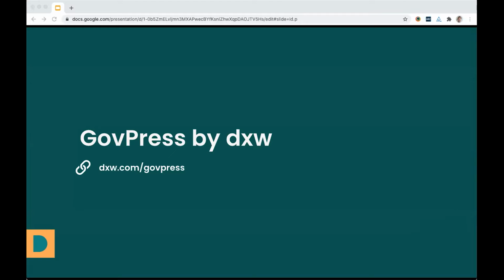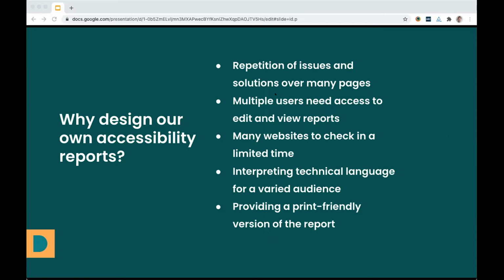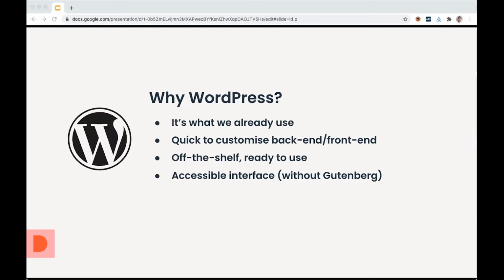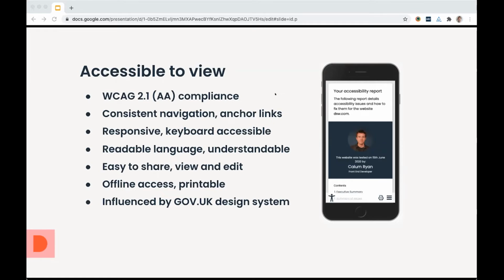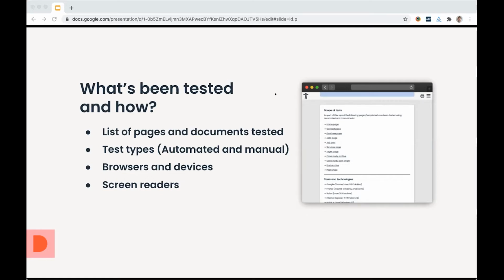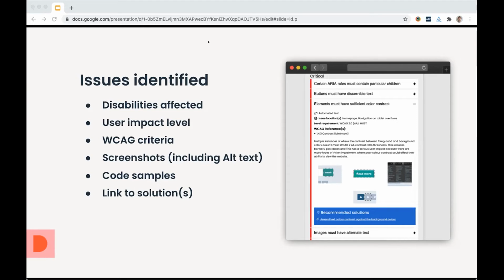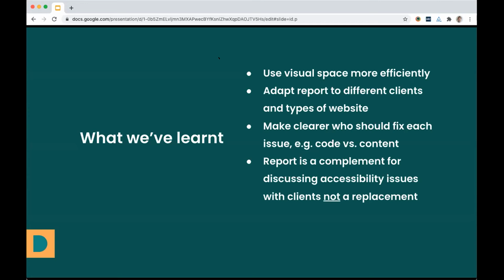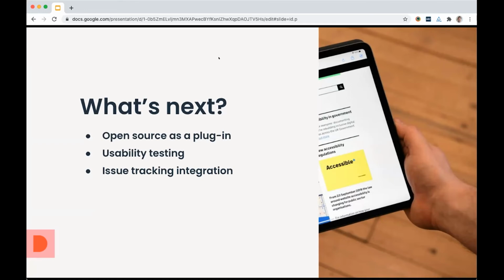Calum Ryan - Making accessible accessibility reports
How do we approach accessibility testing in a way that’s sufficiently comprehensive from a technical perspective while remaining presentable to clients without technical knowledge, who may themselves have a disability?

In this talk, I’ll explain some of the approaches and attention to detail I use to test websites and present accessibility issues accessibly:

- Using WordPress to create accessible accessibility reports for clients
- The conversations I have with clients before and after accessibility testing
- The benefits of using this approach

Speaker: Calum Ryan
Host: Ahmed Kabir Chaion

Continue the conversation: WPAccessibilityDay WPAD2020 @WPAccessibility

Timestamps
0:00 Welcome and speaker introduction
2:38 The talk begins: why accessibility reports must be accessible
4:50 Report length, complexity, and client needs
6:54 Report metadata, templates, and audiences
9:00 Moving from PDFs to a report management system
12:03 Conformance levels and testing standards
13:06 How report issues are structured
16:08 User-impact levels and issue summaries
18:14 Example: explaining a color-contrast issue
19:14 Writing solutions for different audiences
21:20 Supporting details and external guidance
22:22 Customized reports and scalable workflows
24:26 Open-sourcing the system as a WordPress plugin
26:43 Q&A: Releasing and extending the reporting system
28:22 Q&A: Technical and nontechnical success factors
29:46 Q&A: Building accessibility awareness
31:36 Q&A: Open-source availability
32:47 Q&A: Government influence on accessibility
34:58 Closing remarks and next session